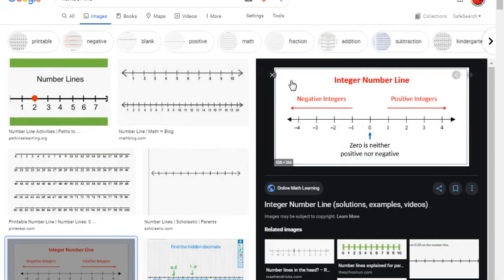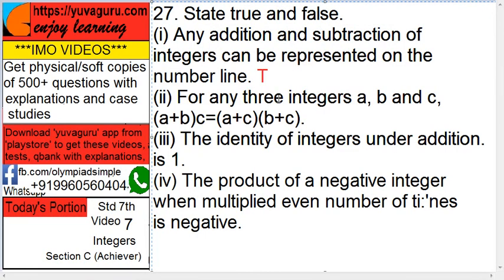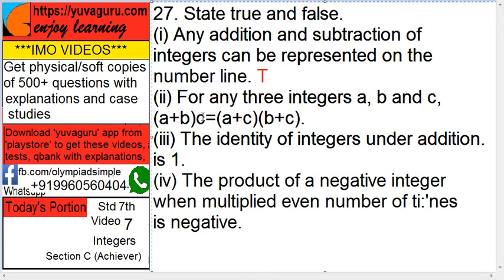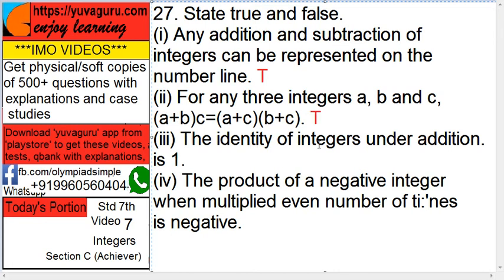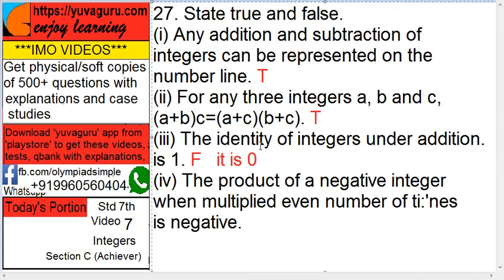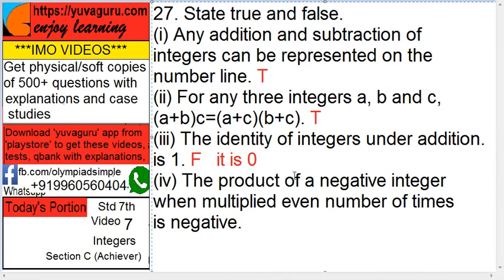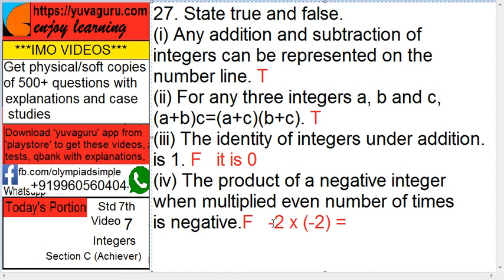IMO Video Std 7 Integers